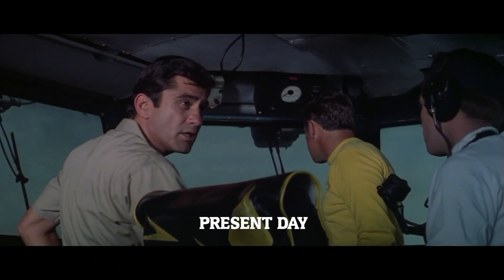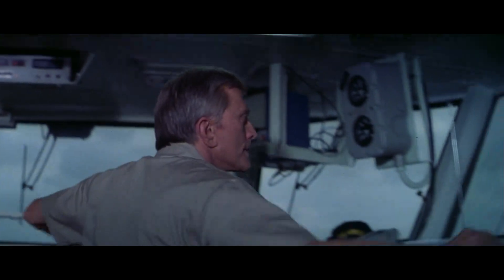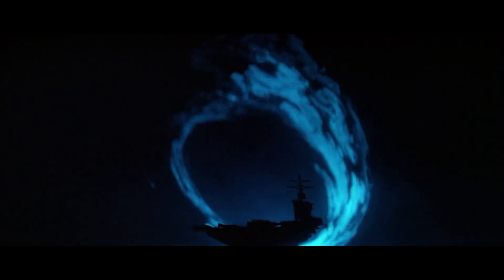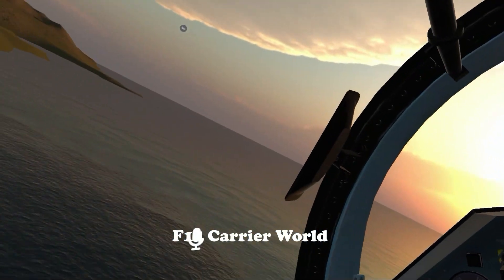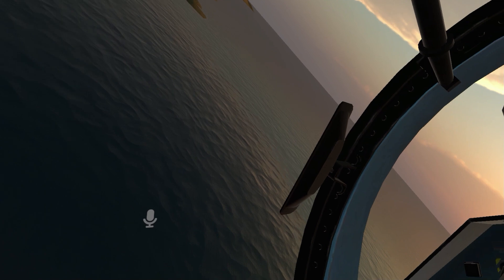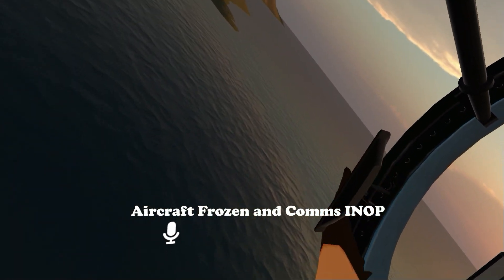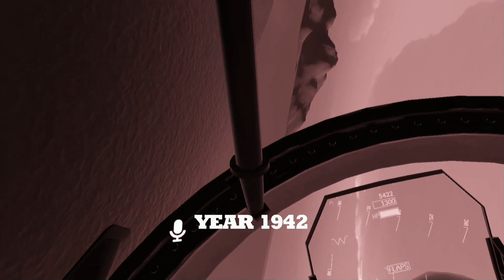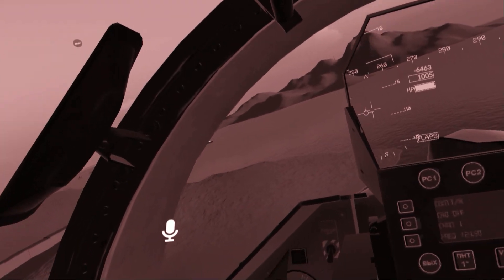TIME TRAVEL - A VRChat Update Mystery!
(VRChat) Recently there was a VRChat Update, what happened afterwards remains a mystery. Time Travel portal in the F14 Carrier World!
*VRChat World: Aircraft Carrier Jets˸ F-14 (PC/Quest)
*Creator: Zweikaku